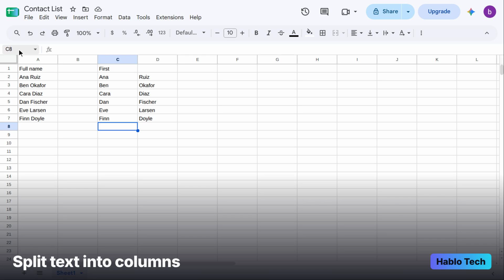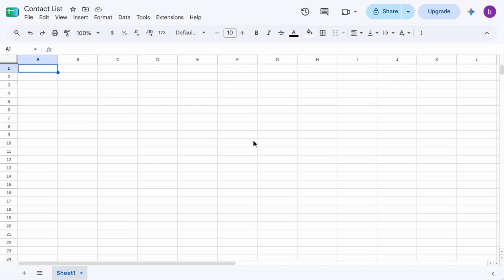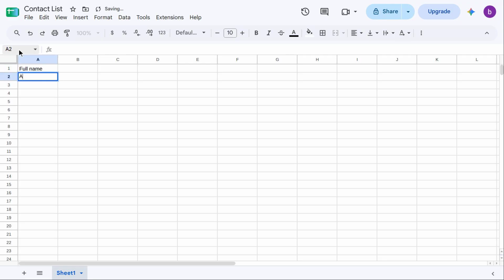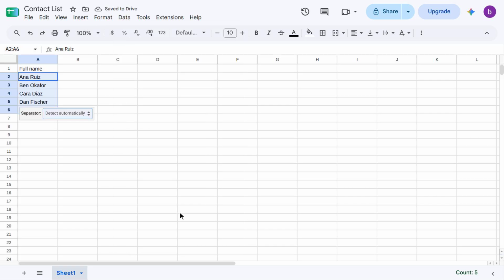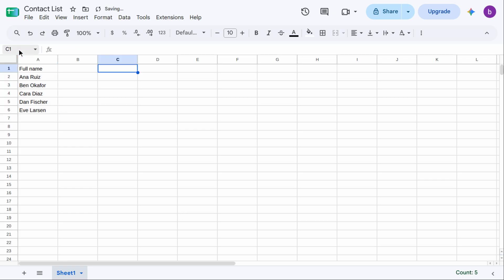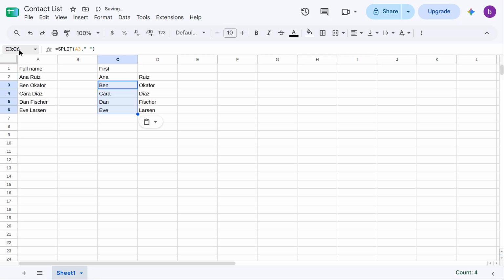How to Split Text to Columns in Google Sheets (Step-by-Step)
To split text into columns in Google Sheets you have two options: select the data and use Data → Split text to columns, which is instant but overwrites the original, or use =SPLIT(A2," "), which builds the split alongside your data and keeps updating as you add rows.

In this step-by-step tutorial we take a column of full names and separate first from last, both ways, so you can see exactly what each one costs you.

First the menu. Select the names, then Data, then Split text to columns — Sheets works out the separator on its own, and here that's the space. It's one click and it's done. But look at what happened to column A: the original full names are gone, because the split wrote straight over them. It also only runs once, on the rows you selected.

So we undo that and do it with a formula instead. =SPLIT(A2," ") takes the cell and the character to break on, and spills the result sideways into the next column all by itself — you never write a second formula for the last name. Copy it down and the whole list splits, with the originals still sitting untouched in column A.

The last part is why that matters. Add a new person to the bottom of the list and the formula handles them too. With the menu version you'd be selecting and re-splitting by hand every single time.

⏱ Timestamps:
0:00 - What you'll build
0:15 - Method 1: the Data menu
0:27 - The catch: it overwrites your data
0:44 - Method 2: the SPLIT formula
0:55 - It spills into the next column
1:13 - Add a new name and watch it split

   Every example on the page was run in a real spreadsheet and captured.